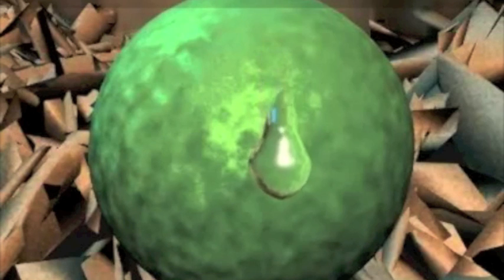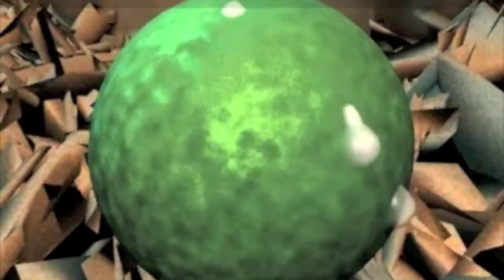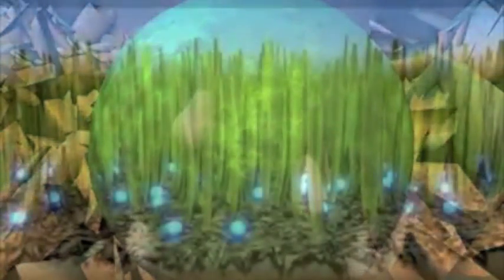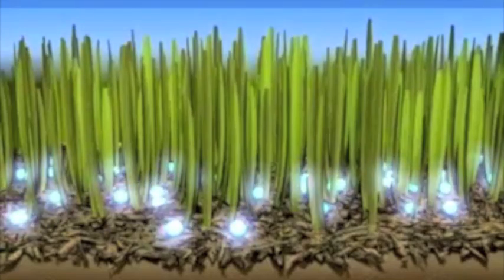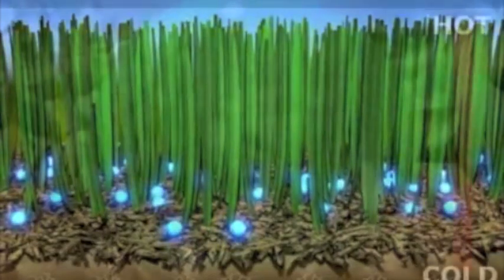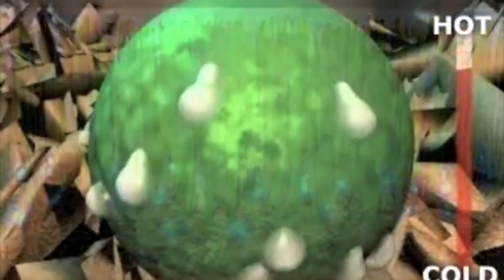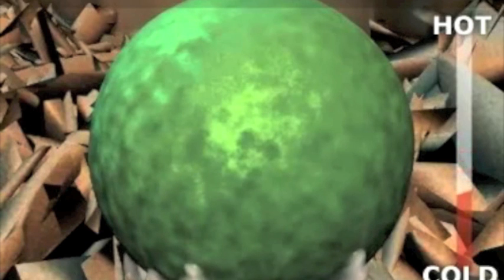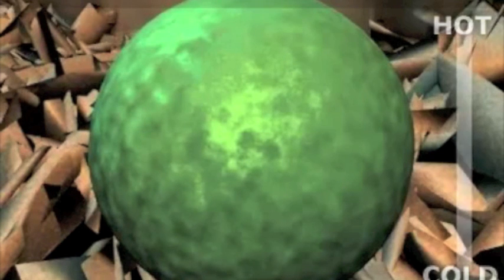Concime per Prato a lento rilascio. Tecnolgia Polyon.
Il Polyon è una metodologia per trasformare l’azoto da prontamente disponibile alla forma di cessione programmata e consiste nell’avvolgimento del granulo di urea da parte di un polimero coperto da segreto industriale.

È un prodotto  innovativo della Agrium Advance, azienda leader del mondo per lo sviluppo e la produzione di fertilizzanti a rilascio controllato. Il Polyon è un rivestimento a base di polimeri che si legano chimicamente ai granuli di fertilizzante e grazie al sistema RLC brevettato (Rivestimento Strati Reattivi) garantisce un rilascio degli elementi nutritivi fi no a 12-16 settimane dall’applicazione grazie alla diffusione osmotica nella soluzione del terreno, unicamente controllata dalla temperatura.

I Fertilizzanti a base di Polyon garantiscono un controllo totale del rilascio degli elementi nutritivi evitando i fastidiosi picchi di crescita tipici del periodo post-applicazione, consentendo una riduzione degli interventi di concimazione durante l’anno impattando positivamente nel risparmio di materiali, ore lavorative e macchinari.